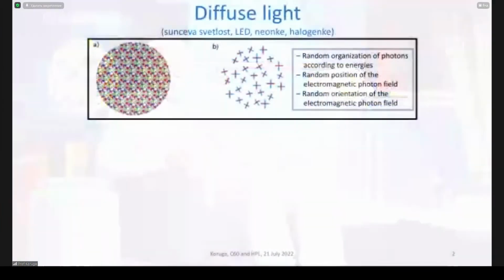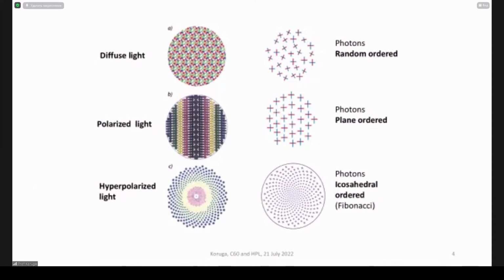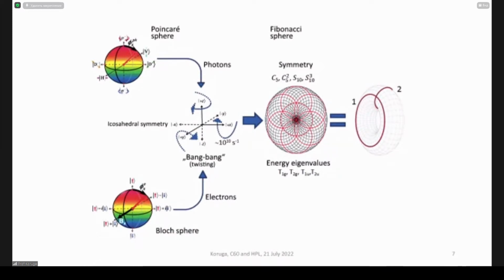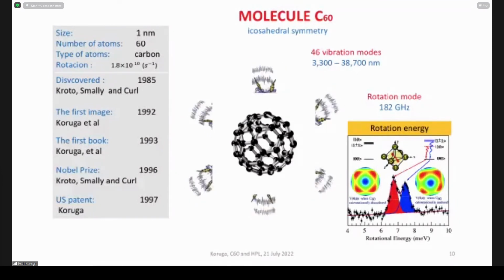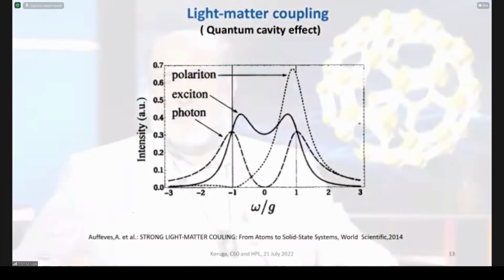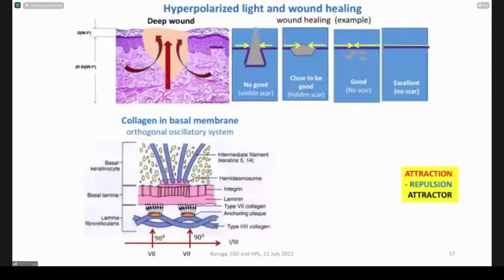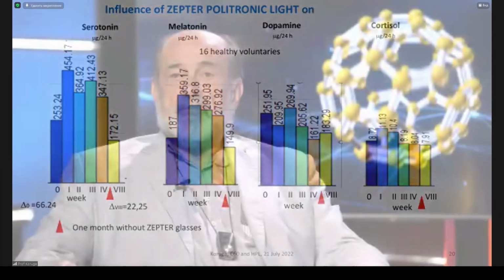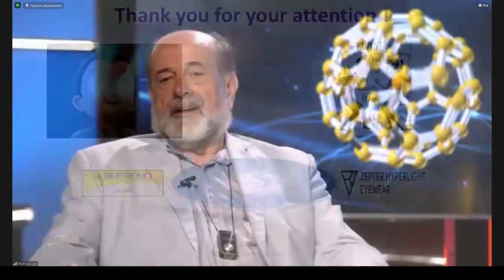Hyperpolarized light - Djuro Koruga Presentation 2022 07 21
C60 MOLECULE and HYPERPOLARISED LIGHT in BIOPTRON LIGHT